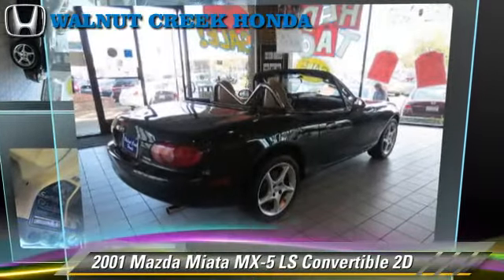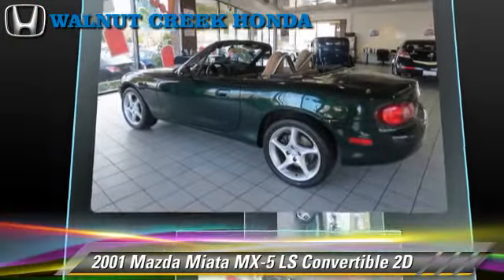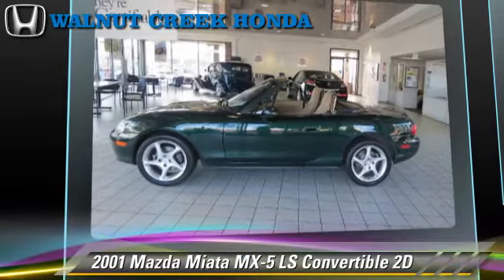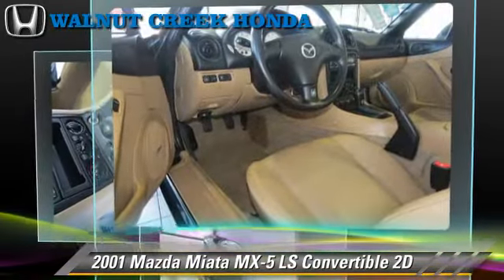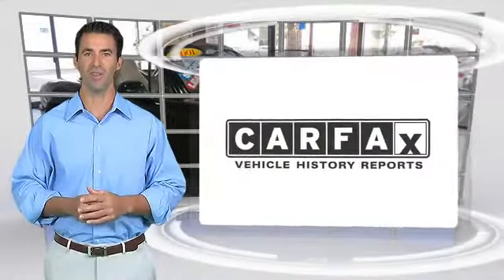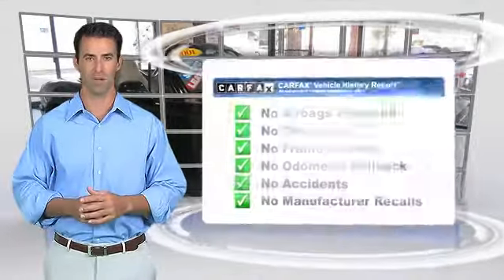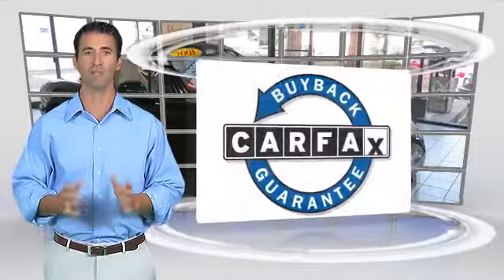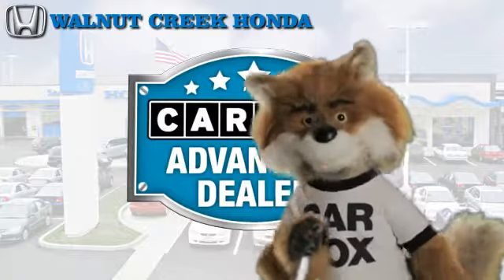Walnut Creek Honda, Walnut Creek CA 94596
[DFIN:2:2667797:I:B46252EF:18d580e07956d7e142019b1bcbed9d5a]